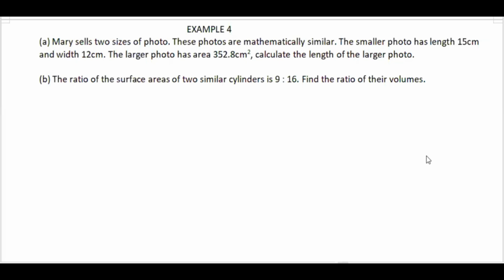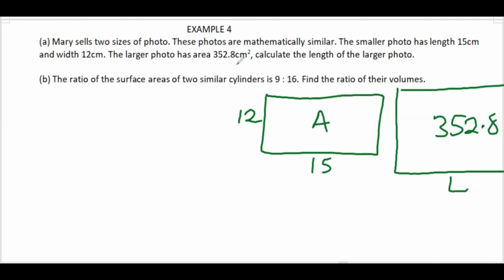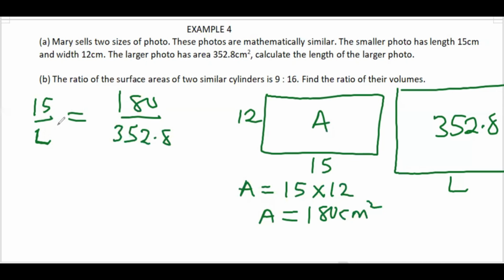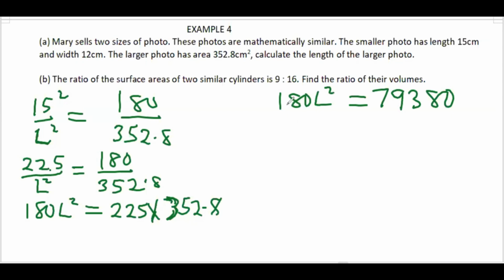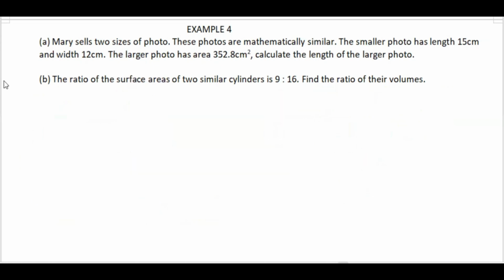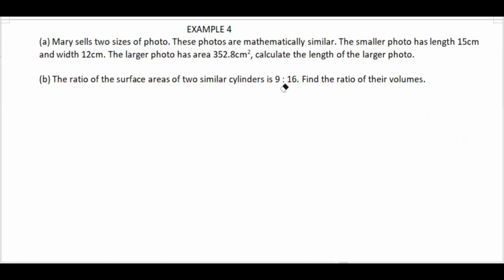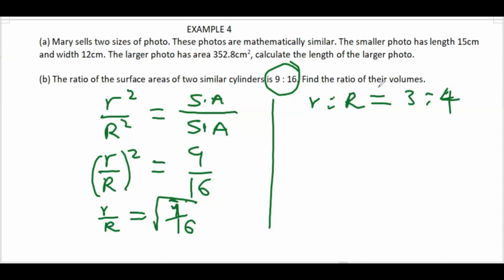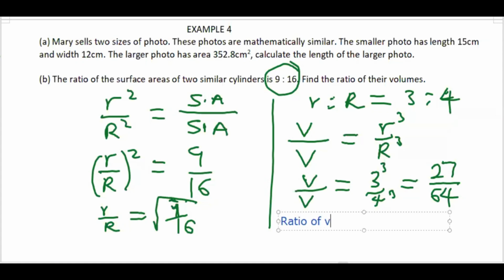GEOMETRICAL RATIO SIMILARITY 4